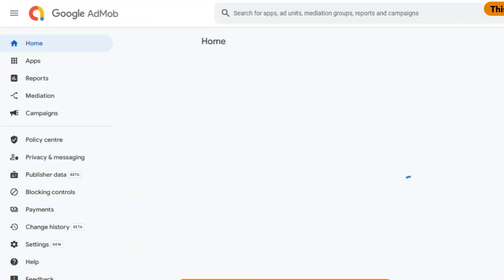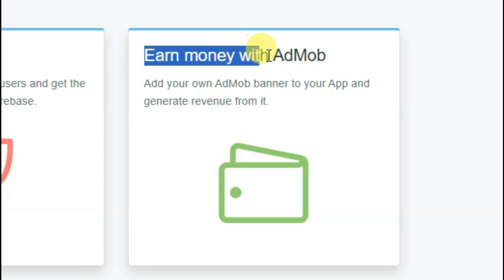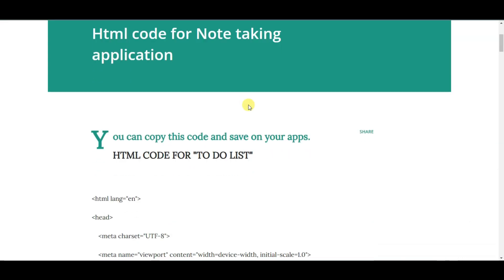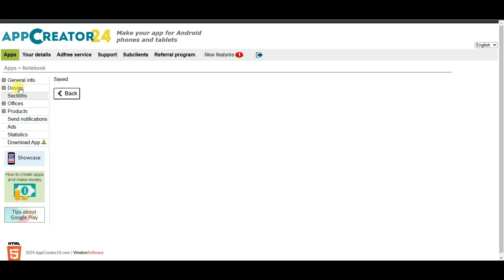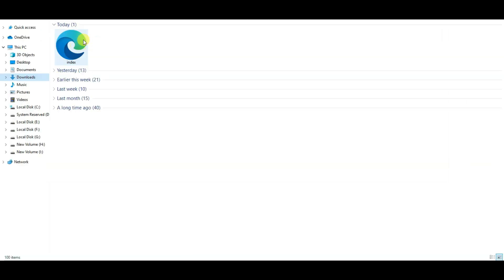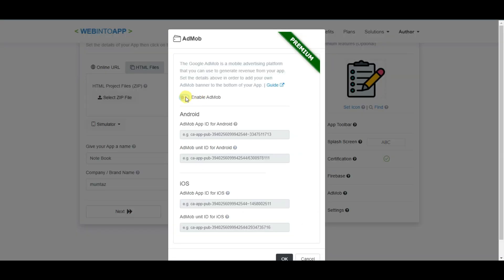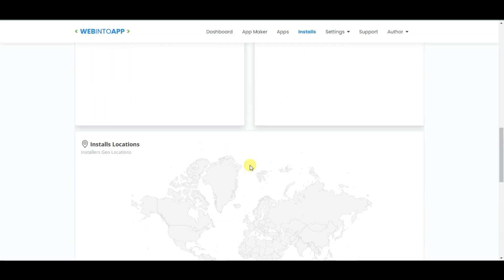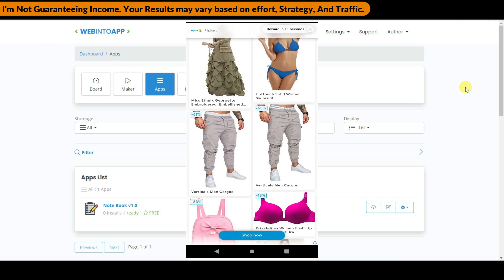How to build FREE mobile APP without coding (Android & IOS) | Admob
Learn About How to build FREE mobile APP without coding (Android & IOS) | Admob. I have also shared about admob. you can create mobile app without coding and monetize it with admob to earn money. it is step by step strategy.